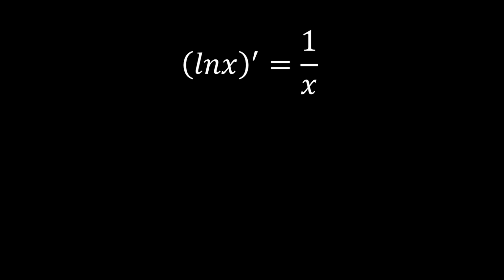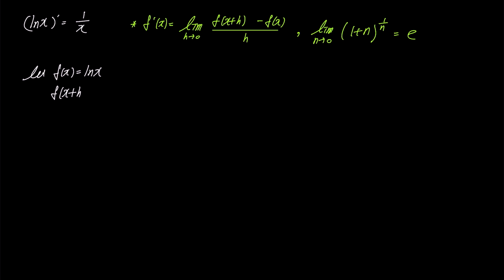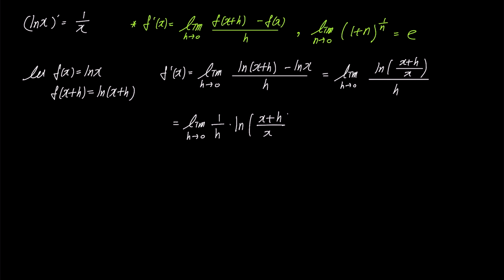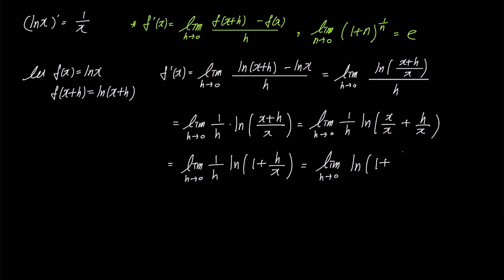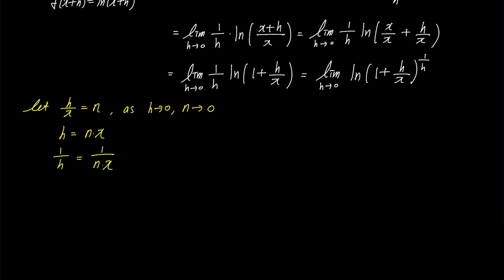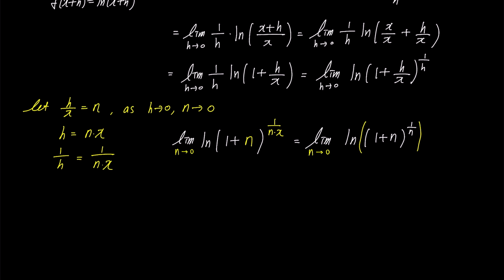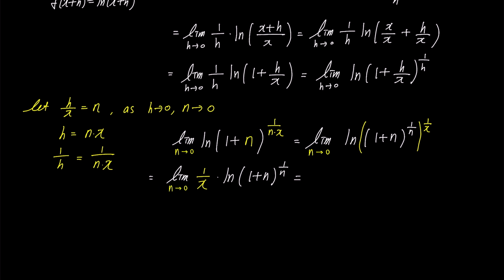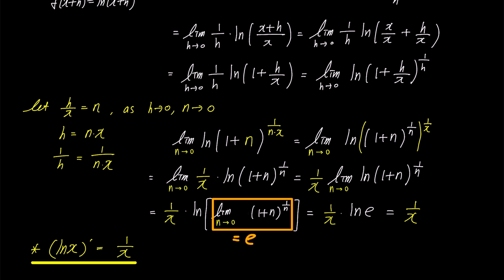Proof of the derivative of lnx: A Step-by-Step Proof and Explanation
In this video, we will prove the derivative of ln(x) using the limit definition of the derivative, also known as the First Principle. I will explain it step by step to ensure that you can easily follow along and understand.

Additionally, I recommend watching the easy integration videos using the Box Rule below, as they will complement your learning experience.

Also, there are various other videos available on my channel and more will be uploaded continuously, so feel free to visit and check them out.